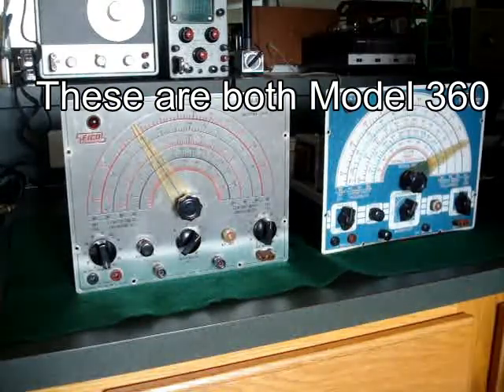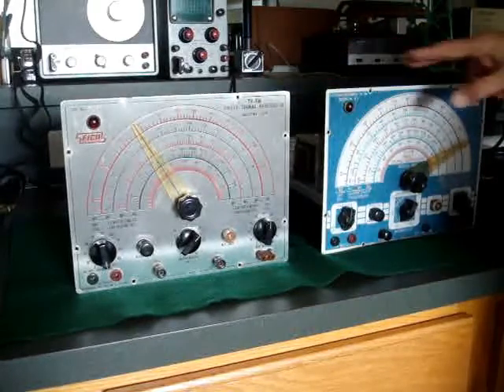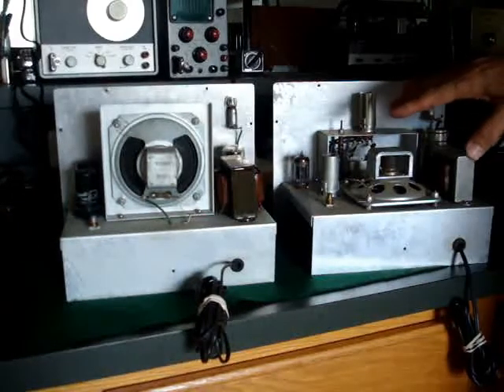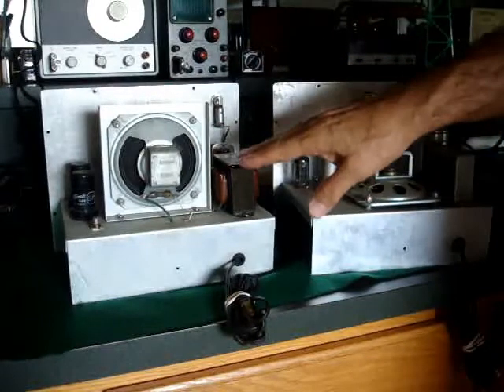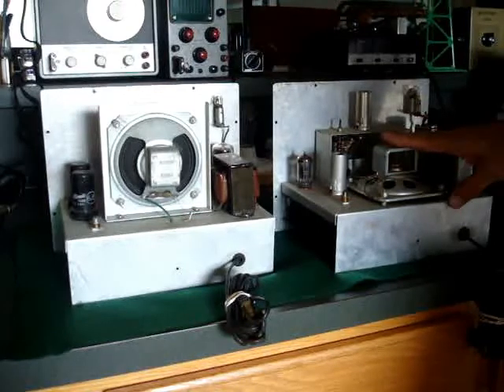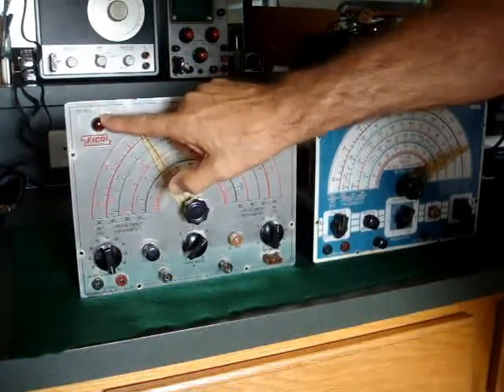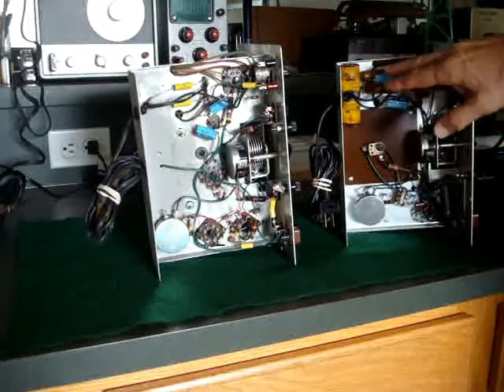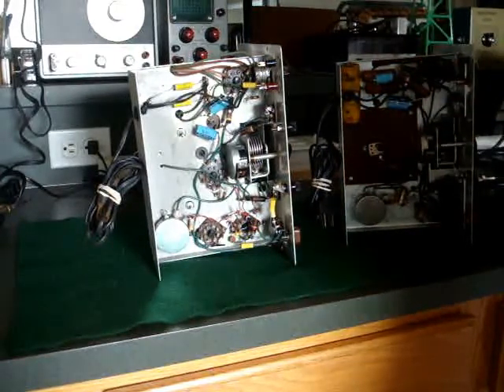Eico 360 Panels.avi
Found some odd differences on these two Eico 360 sweep generators. Maybe someone out there who used to work for Eico might be able to explain the differences. Eico was a maker of test equipment kits and audio equipment serving the radio and television industry for several decades from post war 40's through the 50's, 60's and early 70's.